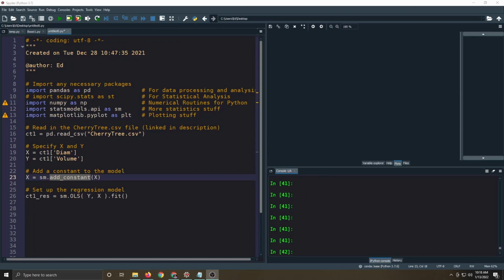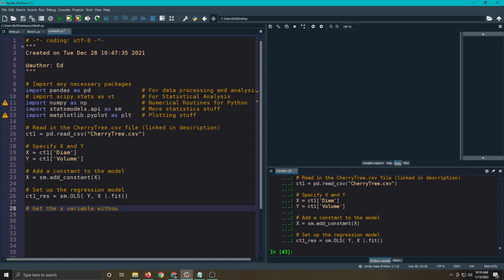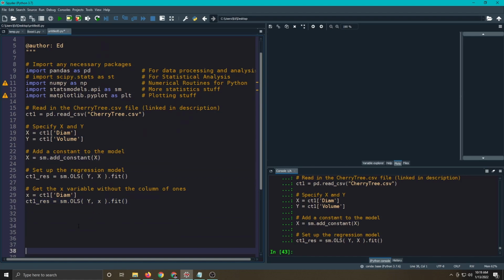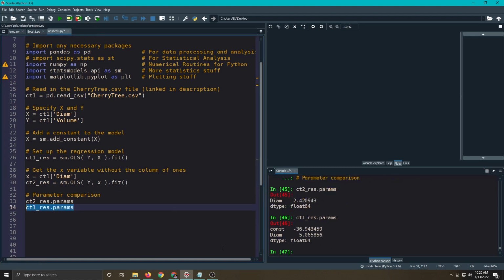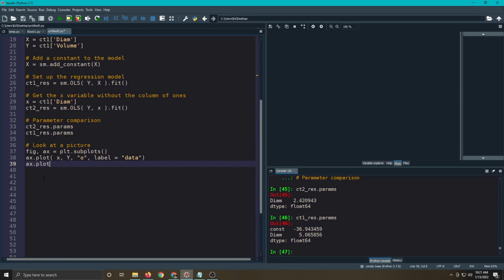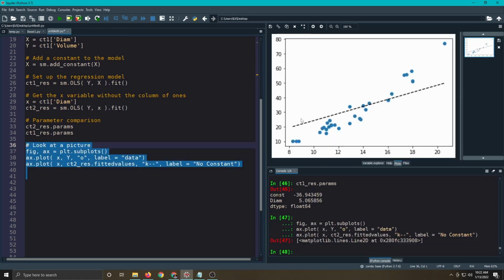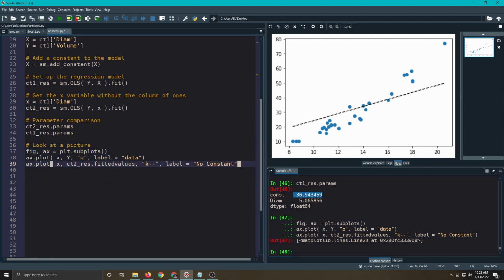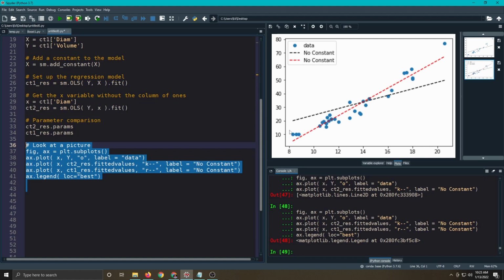Data Science using Python... Regression - Part 3 (Constant)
This video illustrates why one needs to have a constant in the regression model which results in a y-intercept term in the model.  The video uses the CherryTree.csv dataset which can be found at: